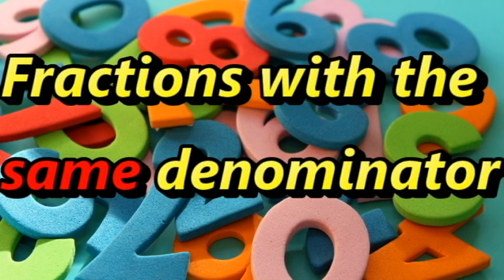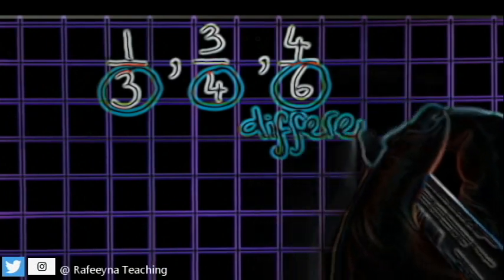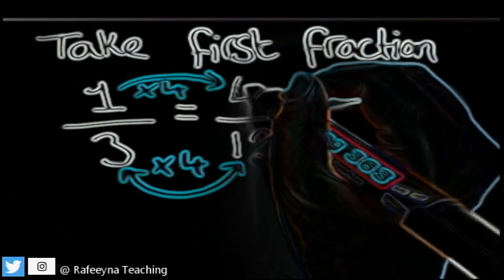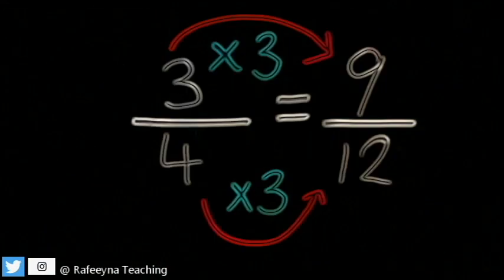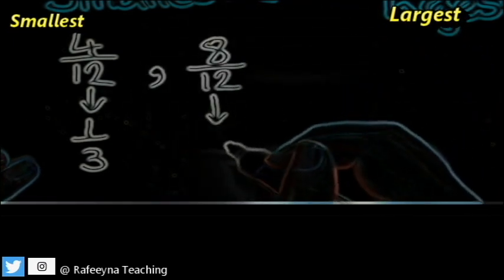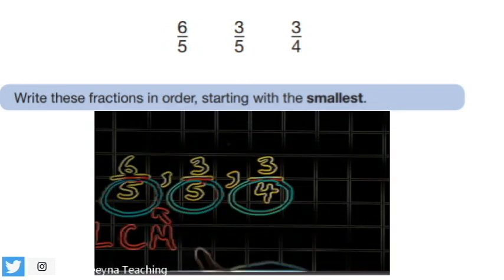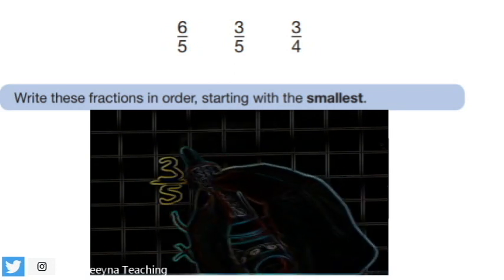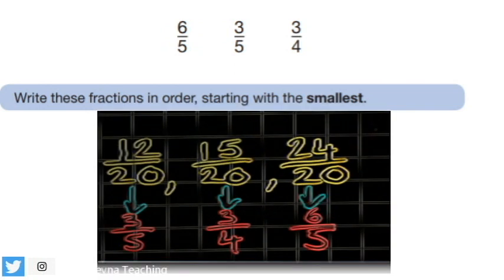SATs Comparing and Ordering fractions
Answering SATs questions! Comparing and ordering fractions. I explain the Lowest Common Multiple and Common Denominator.